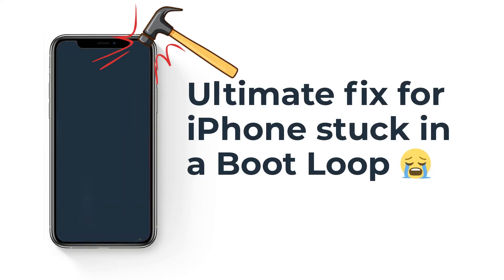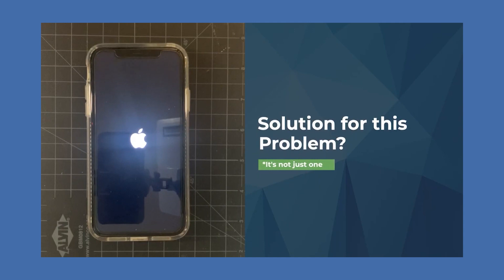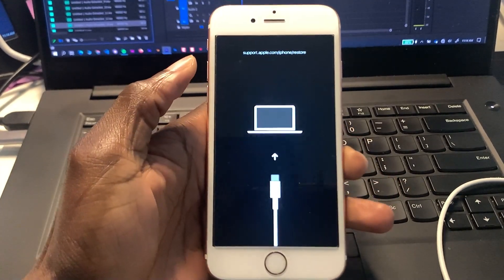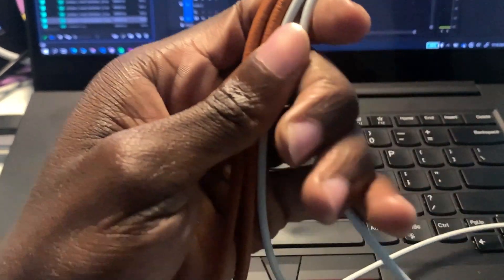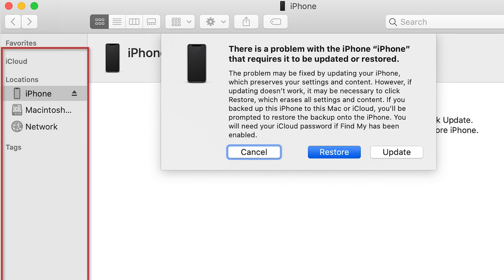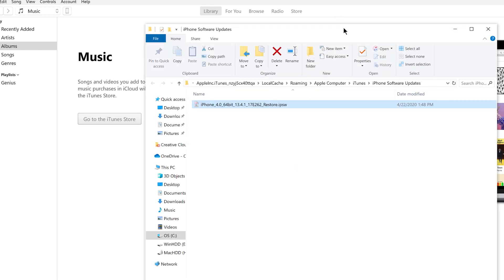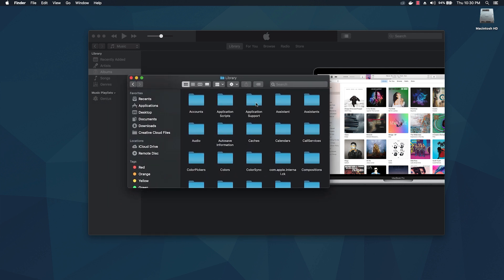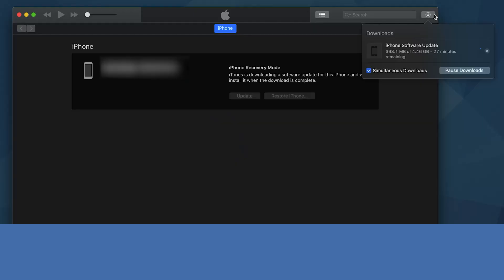How to fix an iPhone Stuck in a Boot Loop (Part 2)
This is a follow up video to "How to fix an iPhone Stuck in a boot loop" video. In this video I answered questions and addressed some of the common mistakes that people make. I got into details on things you can try to fix your iPhone from being stuck on the apple logo or the boot loop.

Here are the Time Stamps for the video
0:00 Intro
1:47 How to get any iPhone in Recovery Mode
2:12 How to get iPhone 6s and older in Recovery Mode
2:48 How to get iPhone 7 and 7plus in Recovery Mode
3:11 How to get iPhone 8, iPhone X/11 and above in Recovery Mode
3:42 Apple lightening to USB cable
4:51 Updating iTunes
5:31 If you can't find iPhone in iTunes
5:57 When nothing seems to work
9:13 If iPhone Keeps exiting Recovery Mode
9:56 Conclusion